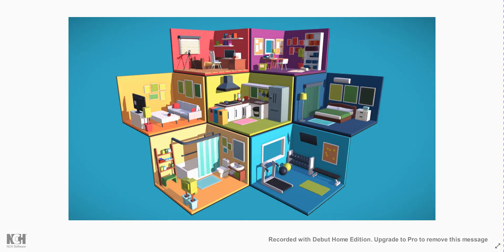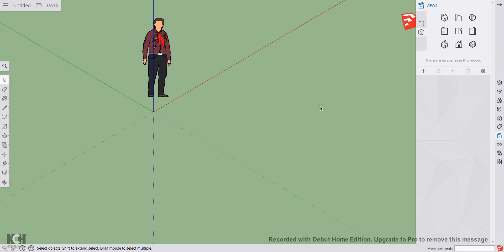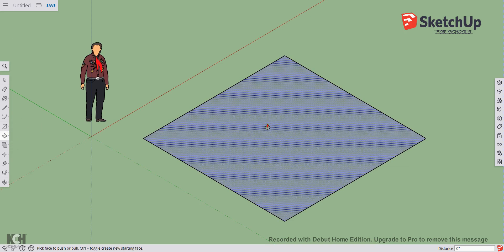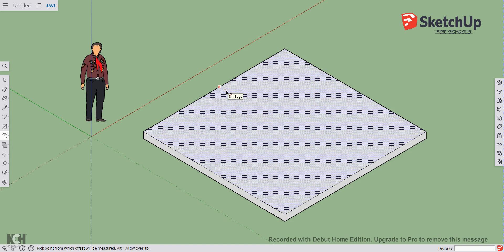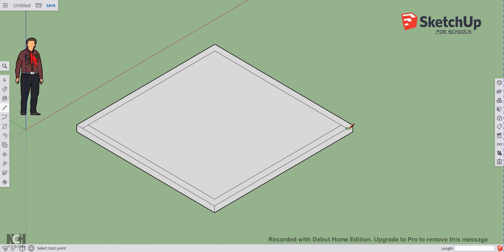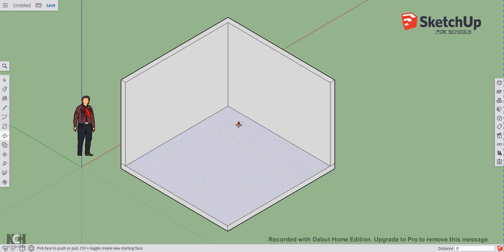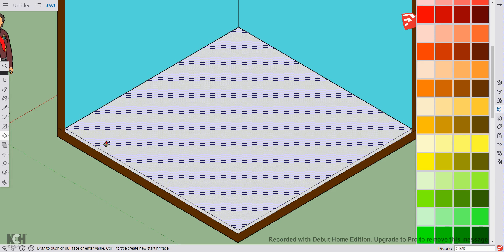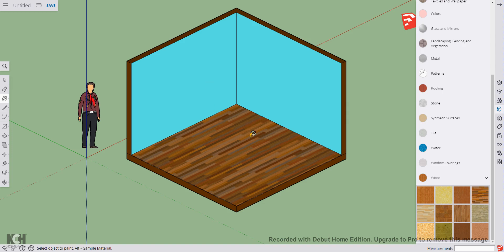Isometric Room Template in Google Sketchup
In this Messenger Minute we will be creating a template for a series of Low Poly Isometric Rooms.